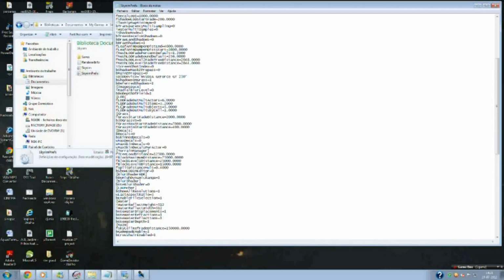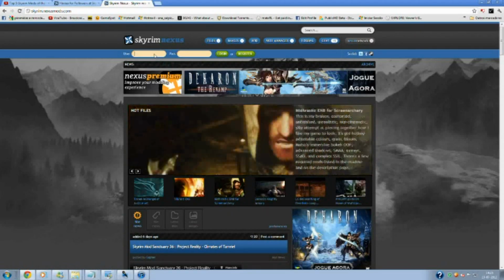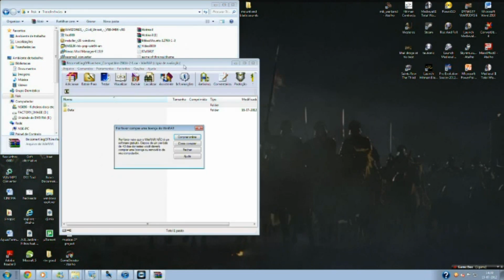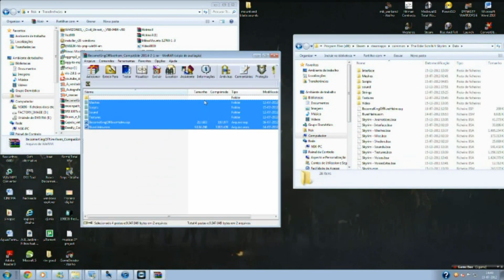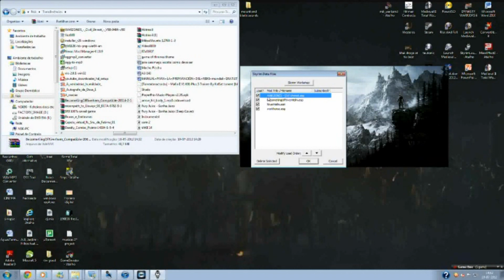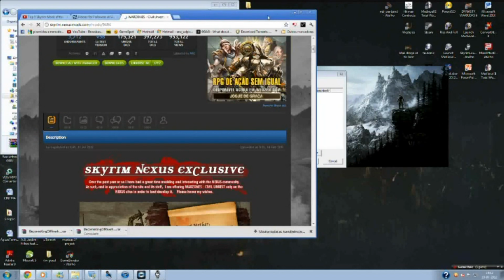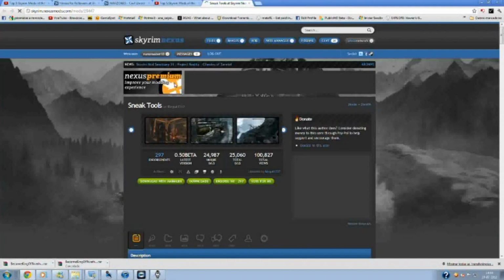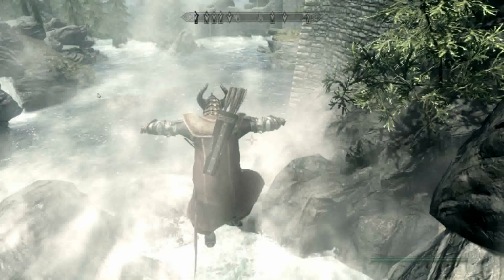TES Skyrim mods on non-steam version IT WORKS! (also razzor)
I spent hours and hours trying to find a way for we non-steam players to play mods, and here is it.
Just go to:
"C:\users\(your user name)\documents\My Games\Skyrim" And search for the file "Skyrimprefs" then launch it when it says Launcher and add the line just under [Launcher] this:
bEnableFileSelection=1

The game must be updated, note that only mods from skyrim nexus can be downloaded.
you download the mods from this site, here are some of the mods that i found interesting:

If you're not with pacience to look for mods, just watch the season best mods of the week:

HAVE FUN WITH MODS AND WITH EPIC SKYRIM